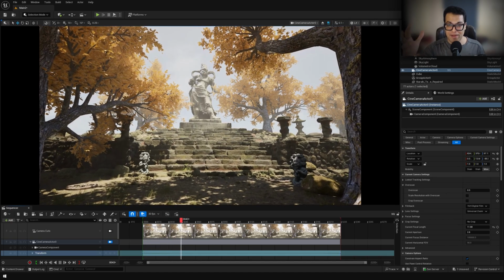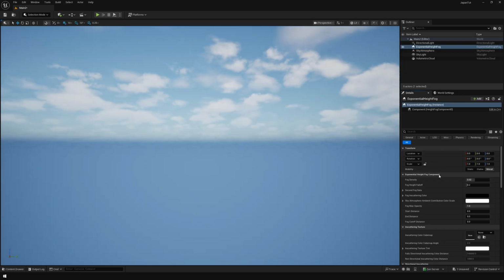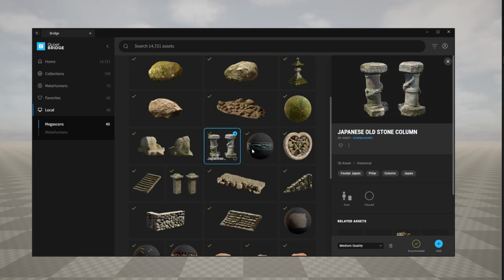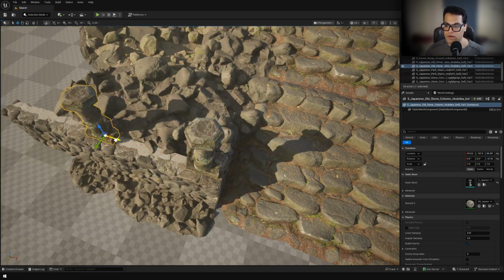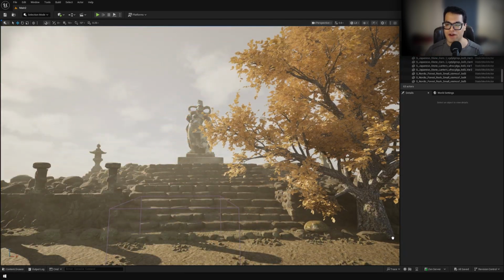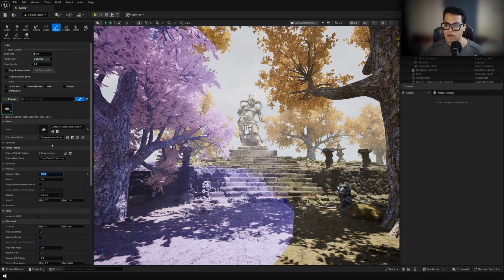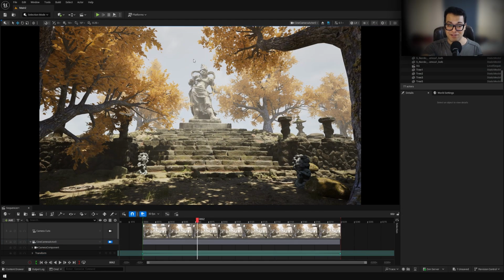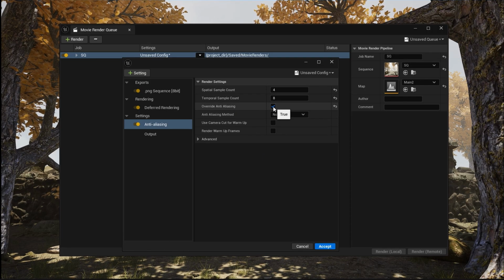Make This EPIC Forest Environment Under 10 Mins! Unreal Engine 5 Beginner Tutorial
Unreal Engine 5 Beginner Tutorial! Learn learn How to Make a Cinematic Forest Environment in Unreal Engine 5.

Timestamps:
00:00 Create a Japanese Shrine Environment Cinematic in UE5
00:25 Sponsor Ad
01:15 Lighting using Environment Light Mixer
01:55 Post Process Volume
02:40 Landscape
03:02 Downloading Assets From Quixel Bridge
03:36 Creating the Environment
06:27 Adding Trees
07:02 Lighting
07:34 Adding more Assets
07:53 Foliage Scattering
08:44 Add Wind to Grass Foliage
08:58 Level Sequence
09:22 How to Animate the Camera in Unreal Engine 5
09:56 Rendering using the Movie Render Queue (MRQ)
10:22 Render Settings in UE5.6
11:39 Outro